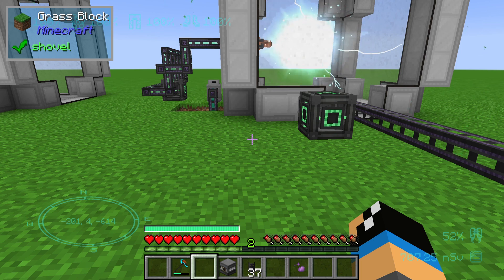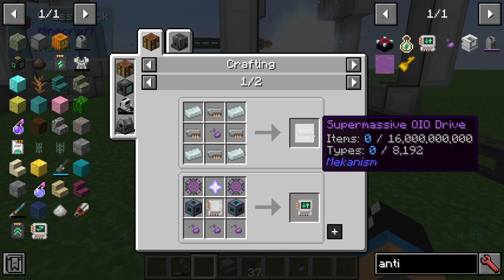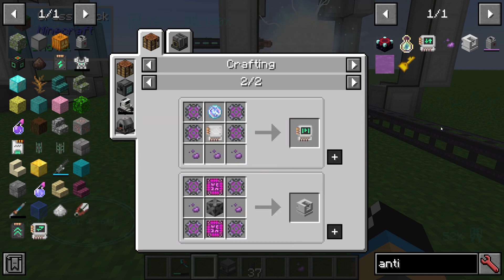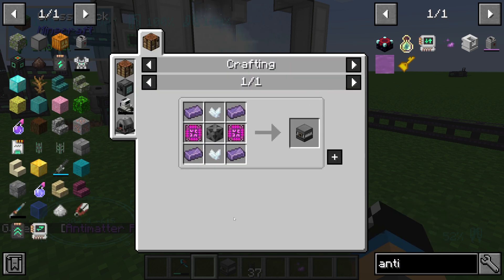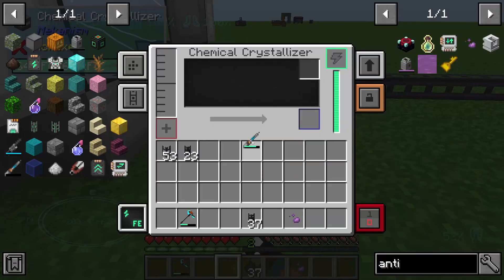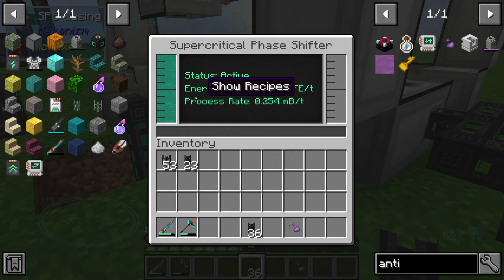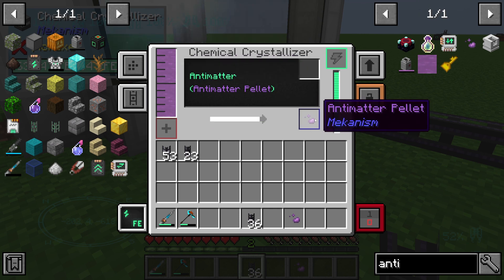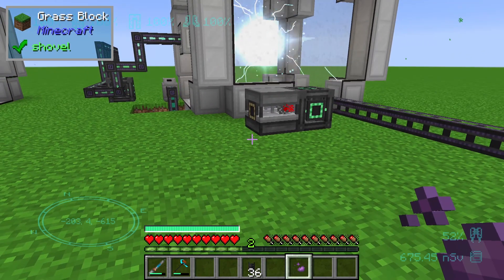Antimatter Pellet 🔌 Mekanism Tutorial 1.16 🔌 English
In this video i will explain you the anchor upgrade of mekanism .